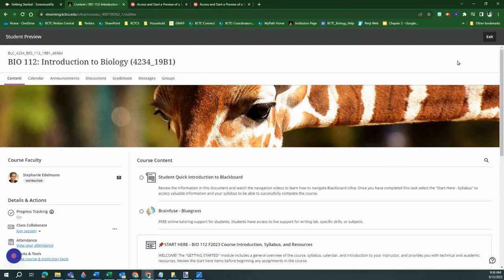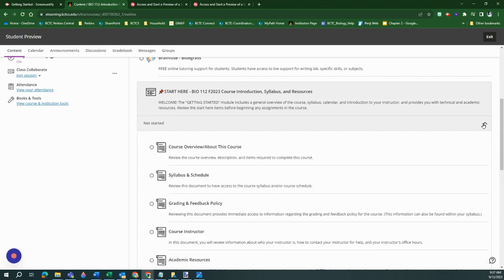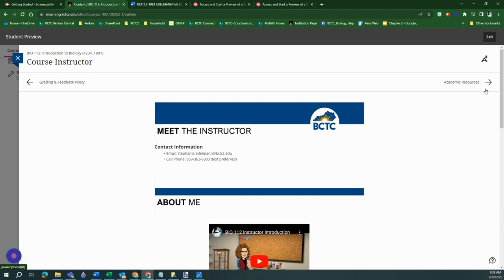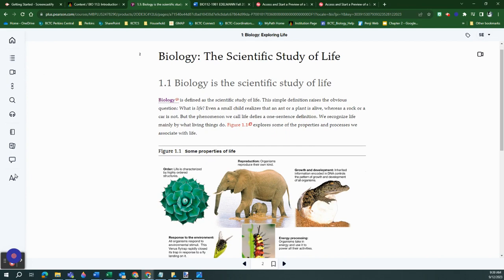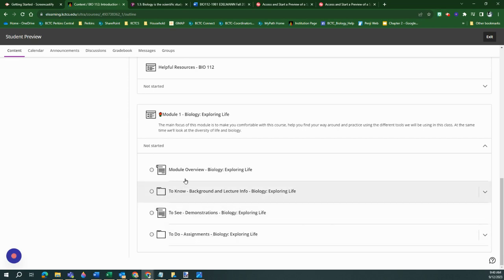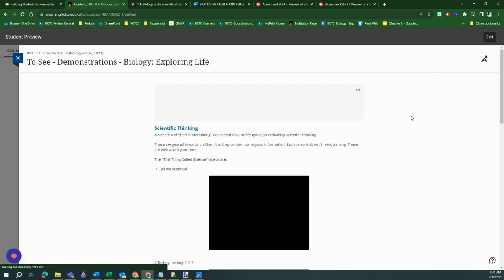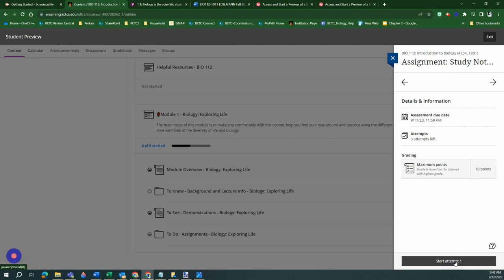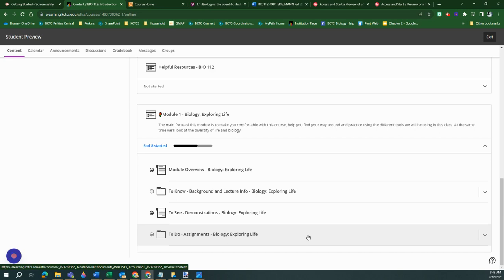BIO 112 Fall 2023 overall walk through